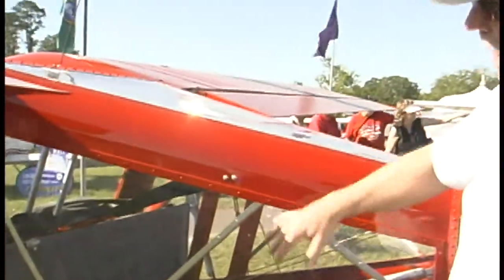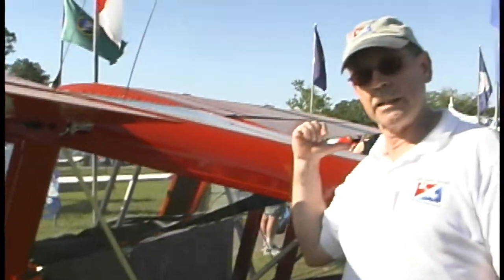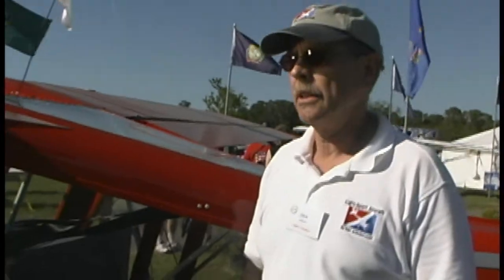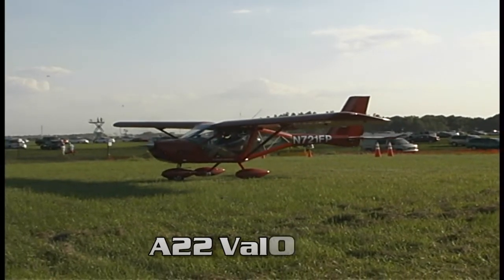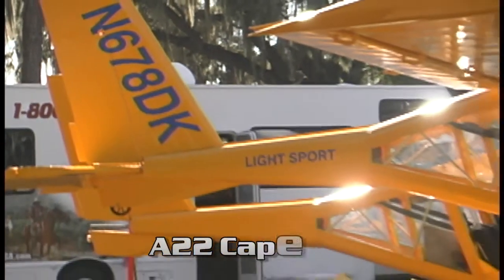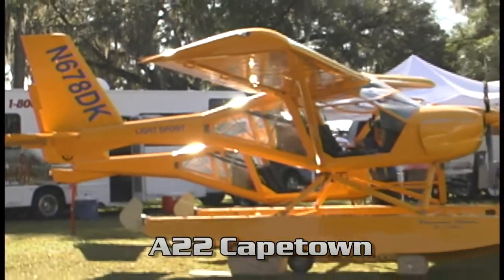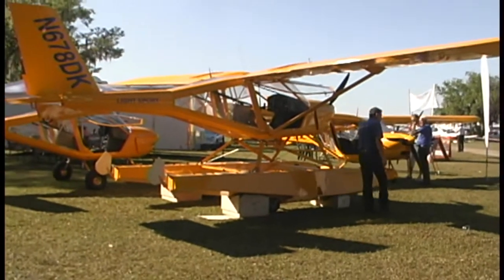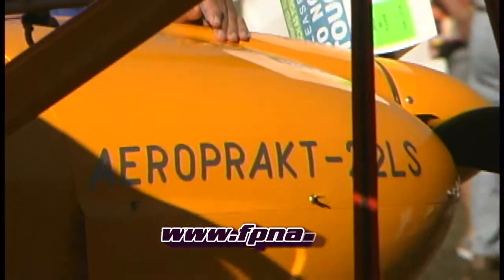A 22 Valor and Capetown light sport aircraft from Float Planes and Amphibians.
A22 Valor and Capetown - Dan Johnson gives us a quick look at the A 22 Valor and Capetown, two light sport aircraft from Float Planes and Amphibians of Sebring Florida during the E.A.A. Sport Aviation Convention at Lakeland Florida.

FPNA stands for Floatplanes and Amphibians and they're into water flying, as the name implies. However, they also build an increasingly popular landplane called the Valor. Put that on their own straight or amphibious float system and you have the Cape Town. Land or sea, the A-22 model is a fun flying machine with terrific visibility.

The "Valor" is superbly maneuverable and truly FUN - it will turn on a dime in the air or on the ground. It's very light on the nose-wheel, enabling it to land and take off like a tail-dragger - without all the fancy footwork! Cross-wind capability is quite high. Cruise speed is a genuine 85-90kts, (a true 100 + mph aircraft), with a top cruise speed of 106kts / 122 MPH, and a VNe of 120Kts/ 137 MPH. When you experience the space inside, you'll realize just how cramped the competitors aircraft truly are. The view out of the A22 Valor makes even a helicopter seem claustrophobic and works well for photography as the doors can easily be removed which makes for spectacular photos!